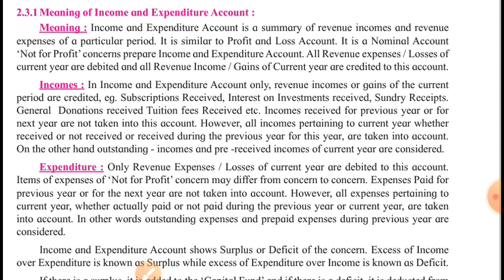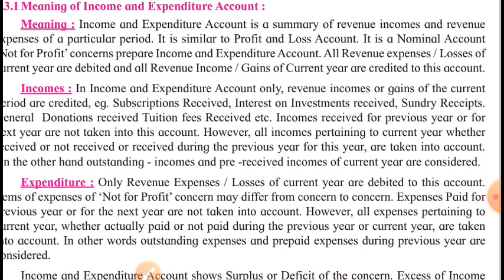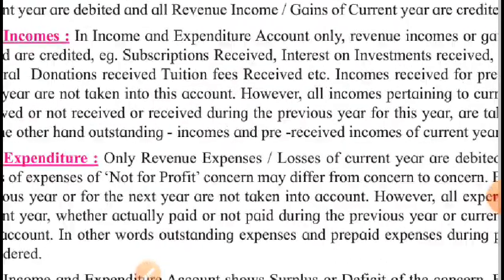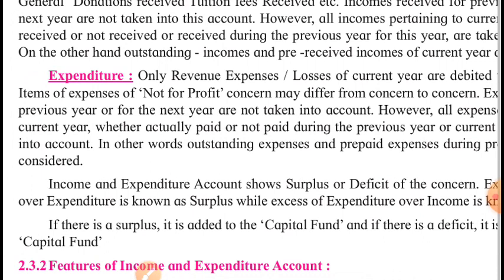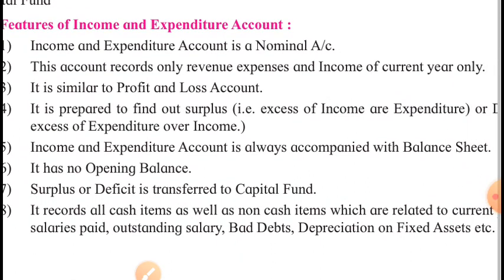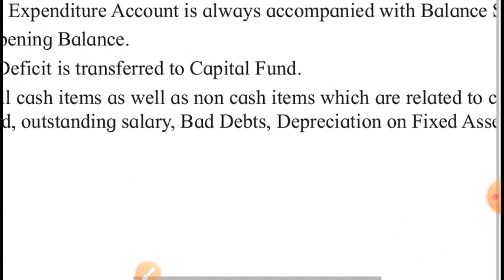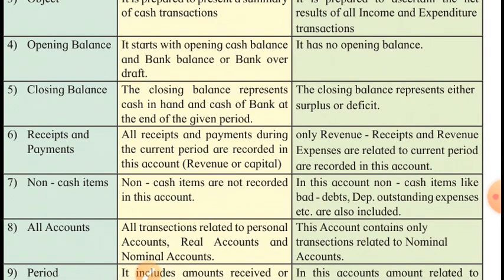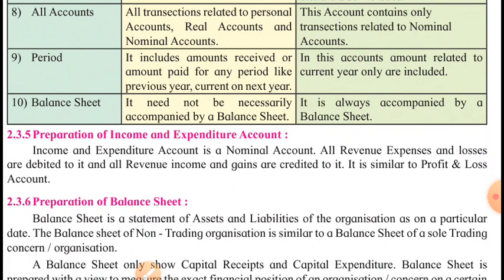Not for profit concern